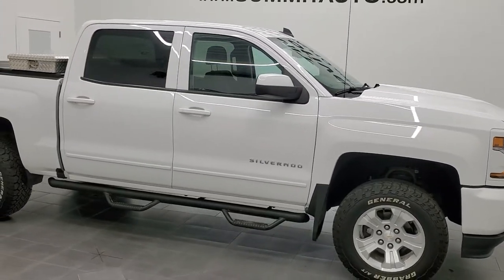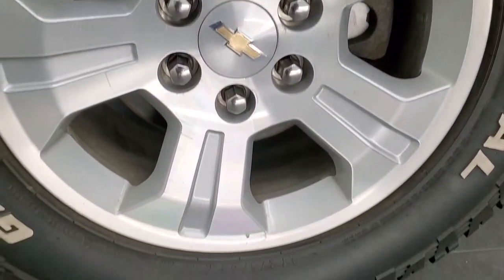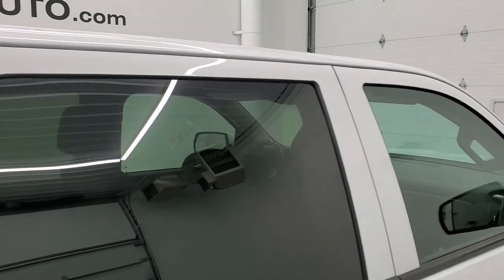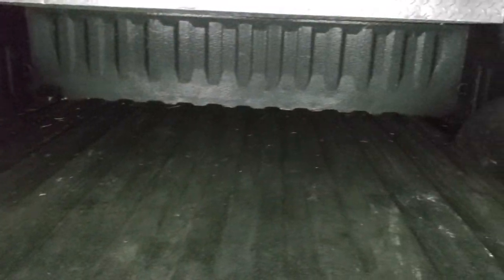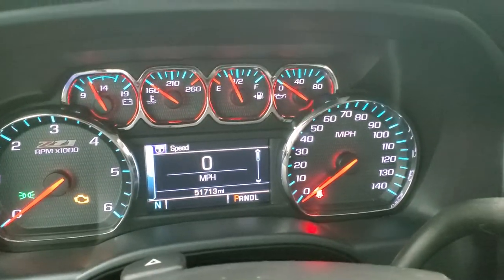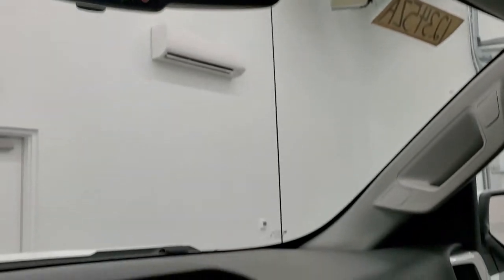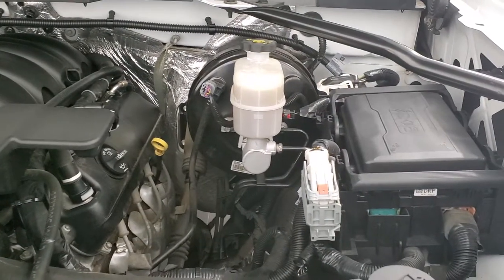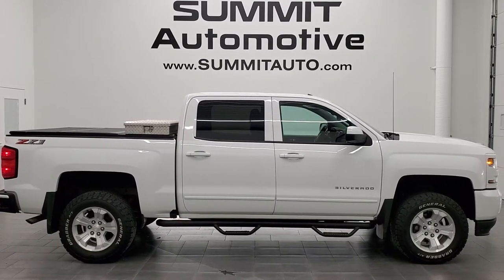2018 CHEVROLET SILVERADO 1500 LT2 Z71 ALL STAR WALKAROUND OVERVIEW REVIEW 12345ZA SOLD!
This 2018 CHEVROLET SILVERADO 1500 LT2 Z71 CREW SHORT ALL STAR EDITION IN SUMMIT WHITE FOR SALE IN FOND DU LAC OSHKOSH WISCONSIN 54935 is the vehicle we did walk around review of today.

Thank you for checking out this video of this 2018 CHEVROLET SILVERADO 1500 LT2 Z71 CREW SHORT ALL STAR EDITION IN SUMMIT WHITE FOR SALE IN FOND DU LAC OSHKOSH WISCONSIN 54935

STOCK: 12345ZA
PRICE: $38,999
MILES: 51,641
MAKE: CHEVROLET
MODEL: SILVERADO 1500
VIN: 3GCUKREC8JG291217
LOCATION: FOND DU LAC OSHKOSH WISCONSIN, 54937 TRUCKS ON 41

5.3 Liter V8 Engine with E85 Capabilities FFV Flex Fuel Vehicle, Active Fuel Management, 355 Horsepower, Full Four Door Crew Cab, Short Box 5 1/2 Foot Shortbox, All Star Edition, LT1 Package 1LT LT, 6 Speed Automatic Transmission with Optional Manual Tap Shift, Turn Dial 4x4 Four Wheel Drive 4WD, Z71 Offroad Suspension Package Z-71, Reverse Backup Camera Rearview Camera, Onstar System, Power Driver's Seat, Black Ebony Cloth Seats, 40/20/40 Split Front Bench Seating with Center Seat Hidden Storage Compartment, Extang Solid Fold Hard Fold-up Tonneau Cover, Towing Package with Receiver Trailer Hitch and Trailer Wiring Tow Package, Power Mirrors, Stabilitrak Traction Control, Downhill Assist Control DAC, 3.08 Gears with Automatic Locking Differential Limited Slip Differential, General Grabber A/T LT275/65 R18 Tires, Painted Alloy Rims Premium Wheels, Four Wheel Disc Brakes, Aftermarket Painted Stepbars, Spray-in Bedliner, Bedrail Covers, HID High Intensity Discharge Headlights, LED Bed Lighting, LED Running Lights, Chevy MyLink Touchscreen Radio, AM / FM Radio Tuner, Sirius/XM Satellite Radio Capabilities Sirius / XM, CD Player, Bluetooth, Hands-Free Phone Controls Blue Tooth, Android Auto Compatible, Apple Car Play Compatible, Auxiliary MP3 Jack Portable Audio Connection, USB Jack Portable Audio Connection, Keyless Entry with Factory Remote Start, Rear Window Defroster, Adjustable Height Seatbelts, Driver and Passenger Front Air Bags, L.A.T.C.H. Child Safety System, Side Curtain Air Bags SRS Safety Restraint System, Multi-Function Steering Wheel Controls, Compass, Outside Temperature Display and Mileage Display, Dual Multi-Zone Climate Control , Weathertech Floormats, Air Conditioning AC, Cruise Control, Power Locks, Power Windows, Automatic Headlights Autolamp, Tilt/Telescope Steering Wheel, 110V / 150W Auxiliary Power Outlet, Summit White, Very very clean inside and out! This is one of the sharpest 2018 Chevrolet Silverado 1500 crewcab shortbox 1/2 ton trucks on our lot! Make your move before this super clean 4wd is gone!

STOCK: 12345ZA
PRICE: $38,999
MILES: 51,641
MAKE: CHEVROLET
MODEL: SILVERADO 1500
VIN: 3GCUKREC8JG291217